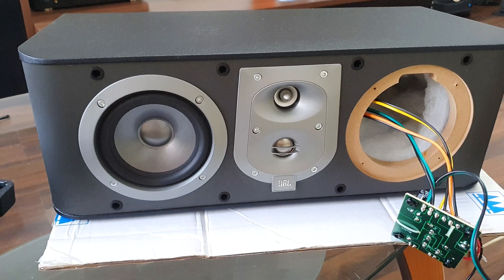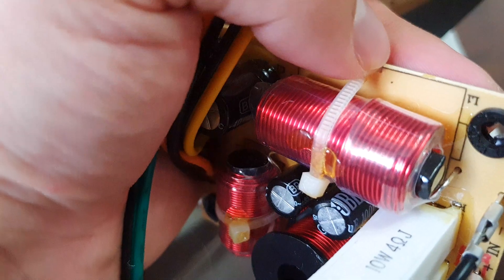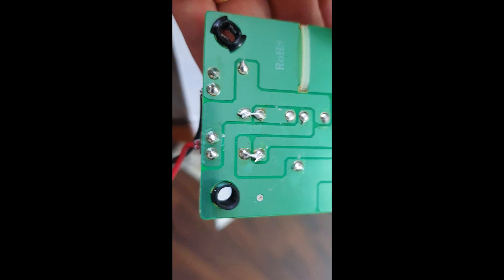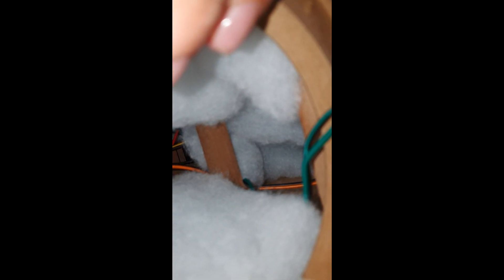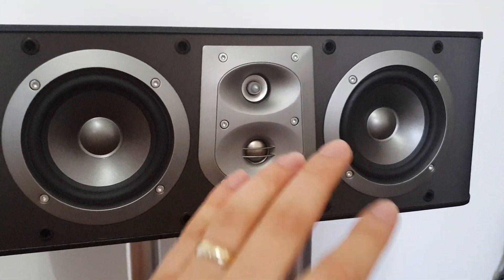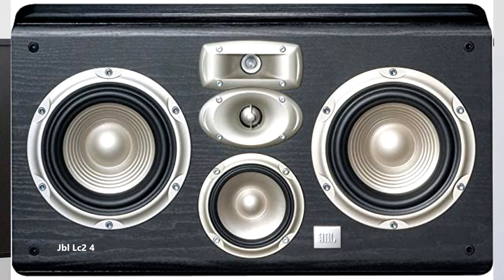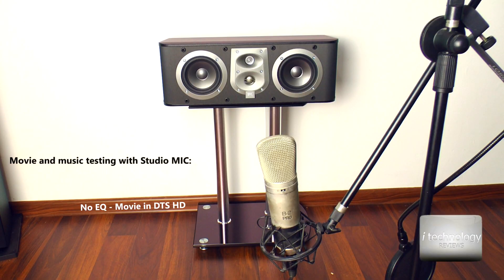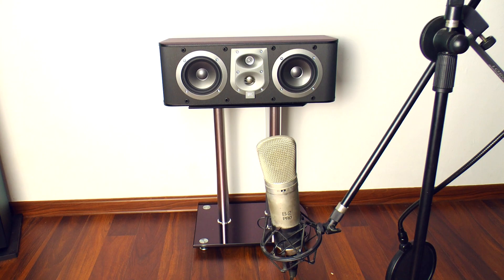JBL ES25C sound / Highs UPGRADE - mainboard modification Central speaker; testing with STUDIO MIC.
JBL ES25C Sound/Highs UPGRADE - internal mainboard modification of this JBL Central speaker; testing with STUDIO MIC.
(filmed with mobile phone).
Guys i bought a new second speaker for my home 5.1 system, and this JBL ES25C is a Hires central speaker for movies, concerts, music, sounds so good, so we can make it better.
Want to hear those crisp braking glass in the movies? What to hear a soprano sing or do you want to hear the sharpens of a violin?  Well i discover that modifying a little bit the internal mainbord can give extra high on the regular tweeter and the ultra high tweeter. The main drivers remain untouched.

Manufacturer specs:
With high-end features and unsurpassed sound reproduction, the JBL ES25C 3-Way Center Channel Speaker will take your audio listening experience to a whole new level. The Expert Series was designed for both professional and entertainment enthusiasts with the capability to deliver crystal clear dialog, and tight sound response. It features dual 5" woofers reinforced with JBL's PolyPlas technology, and dual 3/4" dome tweeters mounted in Elliptical Oblate Spheroidal (EOS) waveguides. This means your favorite music and movies sound just as the artist intended.

In addition, this speaker offers 75W RMS/300W peak power, a full range of audio frequencies, magnetic shielding, and heavy-duty binding posts. Its stylish design will complement the newest flat-screen Plasma and LCD TVs in your home audio set-up. If you want a quality, well-constructed center channel speaker, look no further than the JBL ES25C.

Elliptical Oblate Spheroidal (EOS) Waveguide
This powerful home theater speaker is designed with JBL's proprietary EOS Waveguide technology that realizes the sonic response of your listening environment. This unique technology ensures smooth audio distribution, and makes sure that every seat is the best seat in your home theater for well balanced music and intelligible dialog.
3-Way Speaker Configuration
Due to its 3-way speaker design and quality cones, this speaker reproduces a full-range of frequencies and lifelike imaging.
Pure Titanium Tweeter Design
This unique design is capable of eliminating unwanted tonal resonances in the signal path. The end result is a full, clear, tight reproduction of high frequencies.
Straight-Line Signal Path (SSP)
SSP technology is crossover network that preserves clarity, detail and dynamics of the original audio content.
Bass Reflex Port
This offers tighter bass by extending deep bass response and eliminates unwanted turbulence.
Outstanding Audio Output
This speaker offers 75W RMS/300W peak power, 3000Hz crossover frequency at 24dB/octave, and 90dB sensitivity.
Frequency Response
With a frequency response of 80Hz - 40kHz, this speaker reproduces a full sound range from deep bass tones to ultra-high frequencies.
Magnetically Shielded
This speaker is magnetically shielded for safe placement near your TV or display.''

System
Speaker Design Center Channel
Power Rating 75W RMS/300W Peak
Impedance 8Ω
Frequency Response 80Hz - 40KHz (±3dB)
Sensitivity 90dB @ 2.83V/1 m
Crossover Frequency 3000Hz - 24dB/octave
12000Hz - 18dB/octave
Shielded Yes
Drivers
Tweeter 0.75" (19mm) Pure Titanium Dome
0.75" (19mm) Polyester-Film Dome
Midrange N/A
Woofer Dual 5" (130mm) PolyPlas Woofers
General
Connector Type Binding Post
Configuration 3-Way
Construction MDF
Dimensions (HxWxD) 7 x 18.7 x 10" (178 x 476 x 254mm)
Color Black
Packaging Info
Package Weight 21 lb
Box Dimensions (LxWxH) 23 x 14 x 11.5"